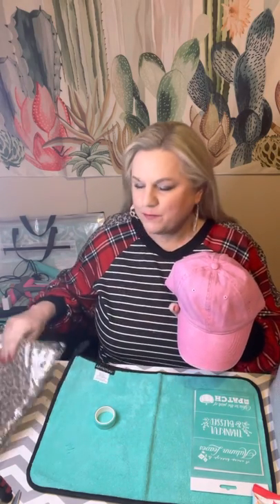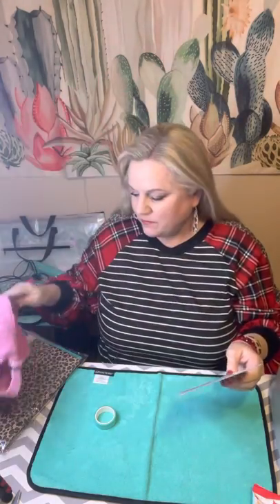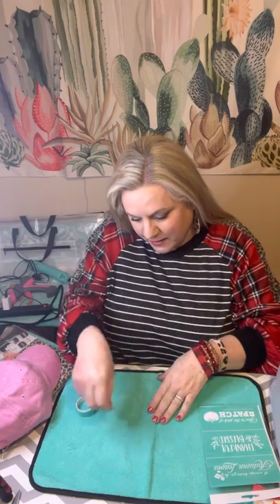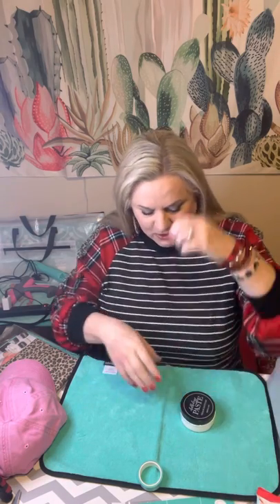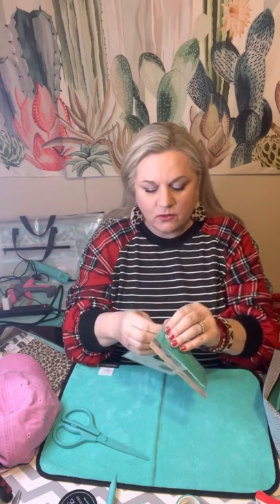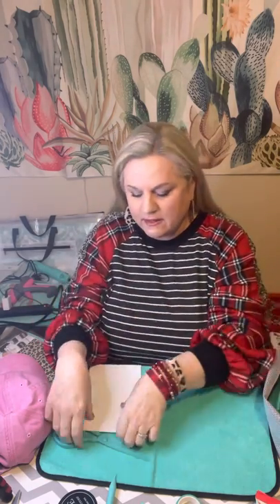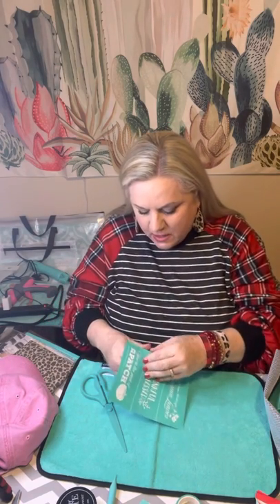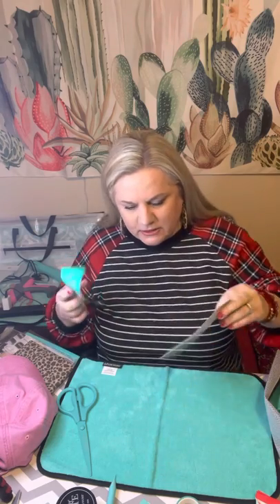Make a leopard print hat with chalk paint with Crafty Christie!!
I love making unique items with Chalk Couture transfers & chalk paint!! Watch me add a little leopard fun to a hat using chalk paint!! A little upcycle to better match my vibe!

⭐️Link to my Chalk Couture site to browse & shop!

⭐️⭐️Join my Facebook page “Crafty Christie” to see more videos & projects!

TSSGBL Vintage Cotton Washed Adjustable Baseball Caps Men and Women, Unstructured Low Profile Plain Classic Retro Dad Hat

Picheng Printed Leopard Cotton Fat Quarters Fabric Bundles 100% Cotton Craft Fabric Bundle Patchwork Quilting Fabric for DIY Sewing Crafts 5pcs 19.6“ x 19.6”